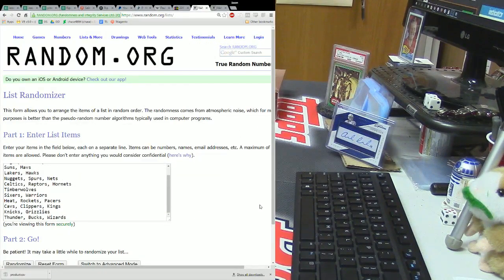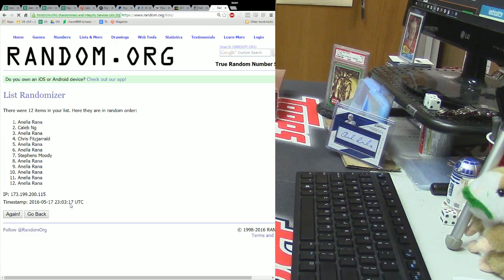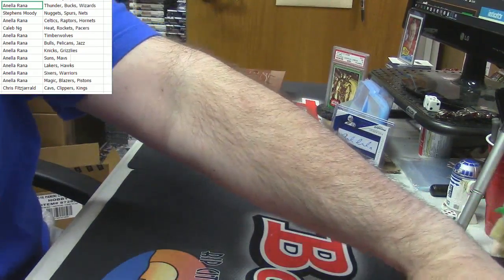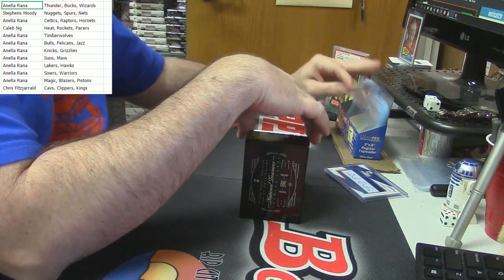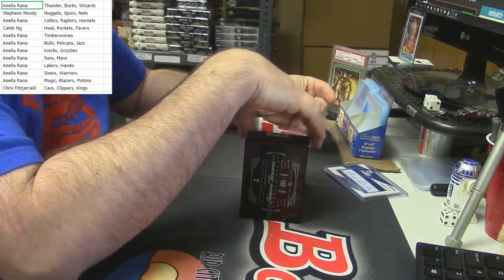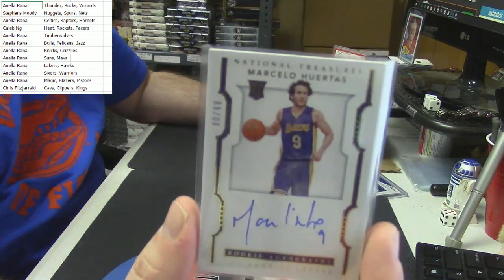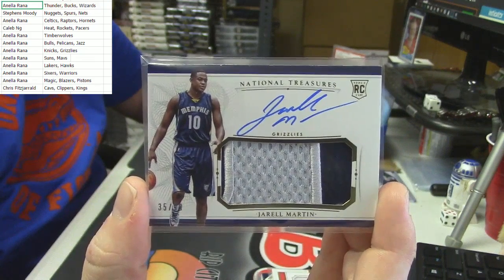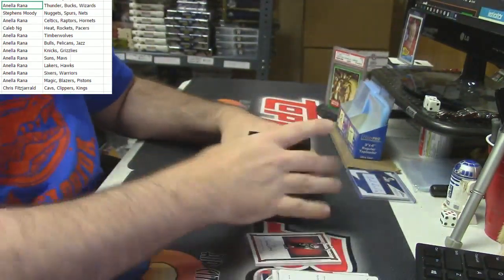2015 16 National Treasures 1 Box 12 Spot